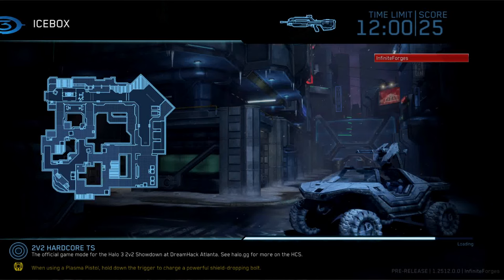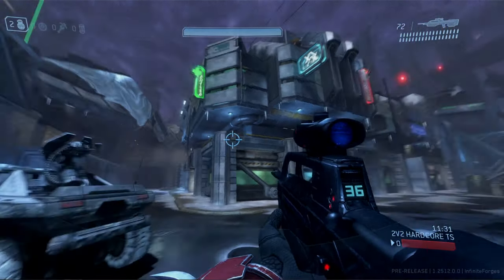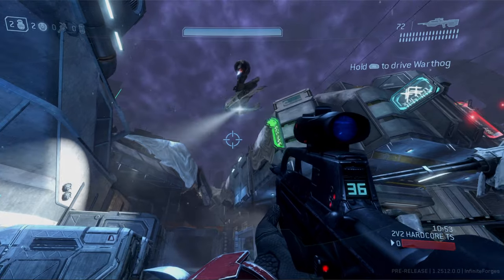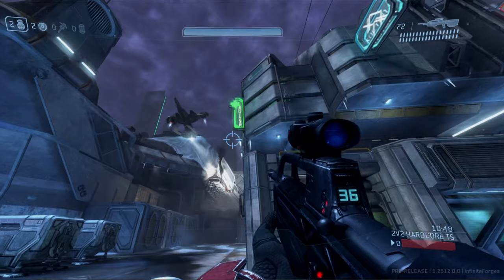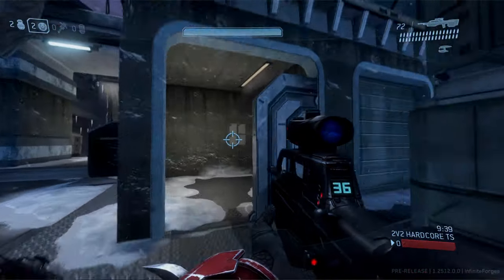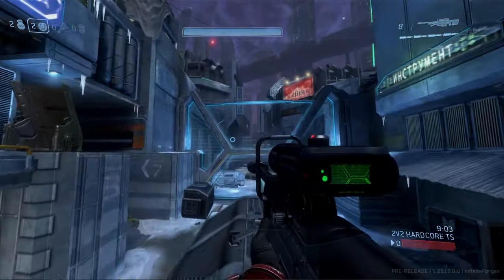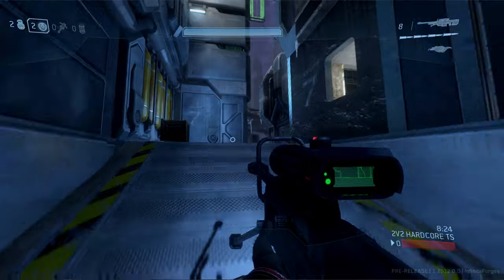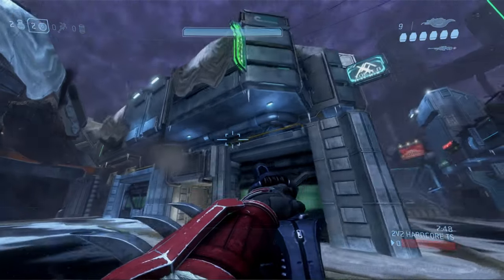This map inspires me to make something new...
Season 8 is a HUGE season! My favorite so far! This new aesthetice to a classic map for some reason inspires me to make an infection map...